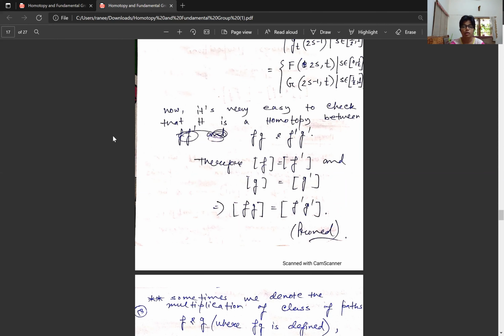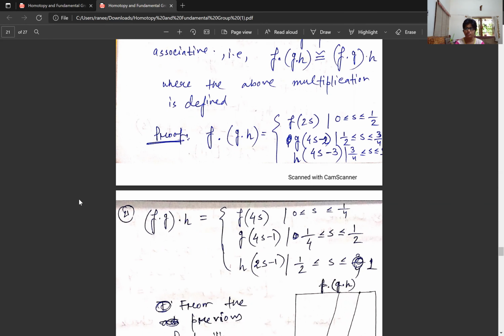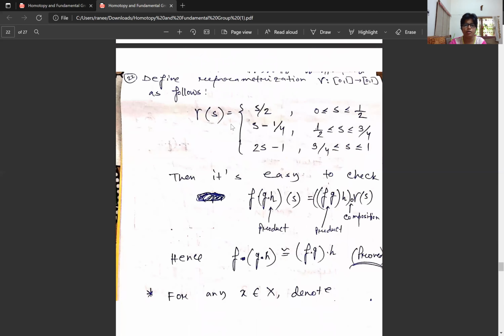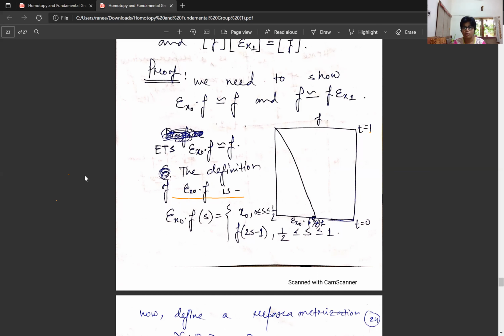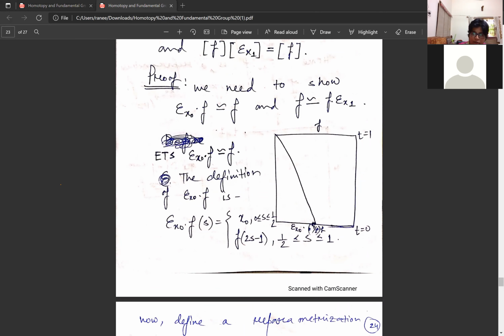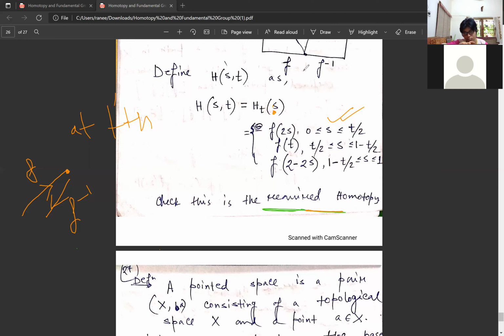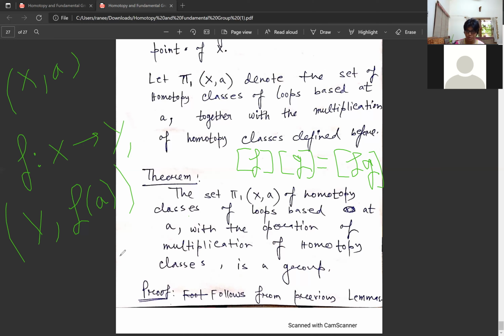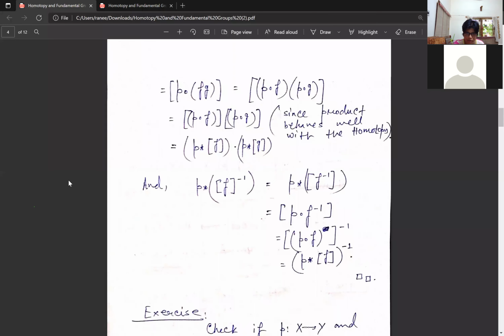Homotopy and Fundamental Group Part 2